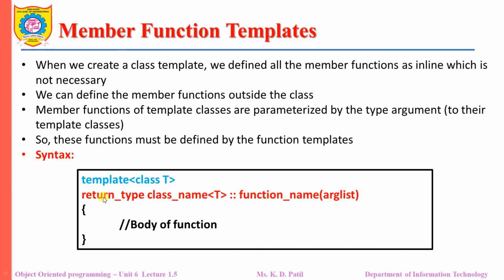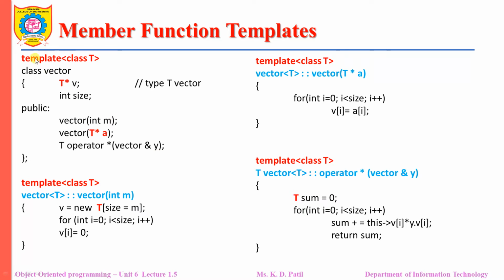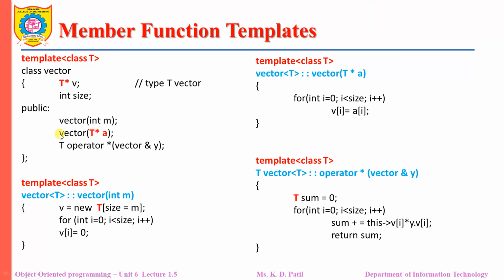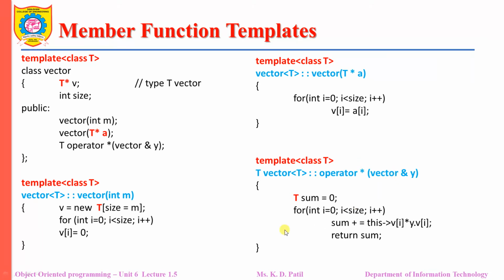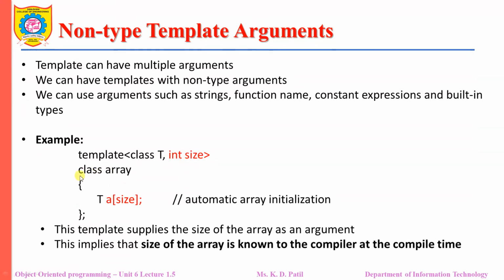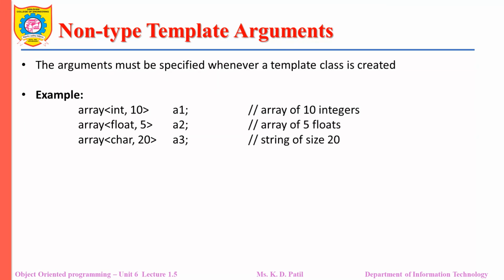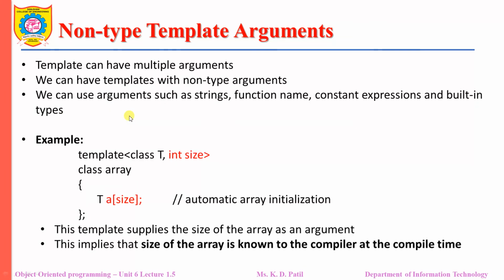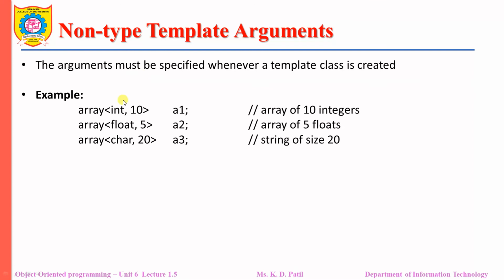Unit 6 Lecture 1.5: Member Function Templates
Syntax
Example
Non-type template arguments